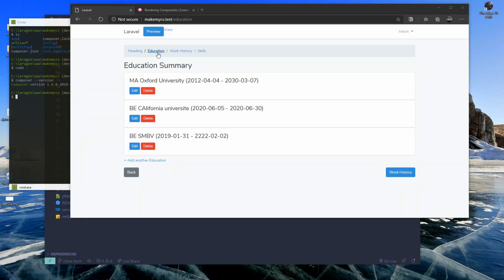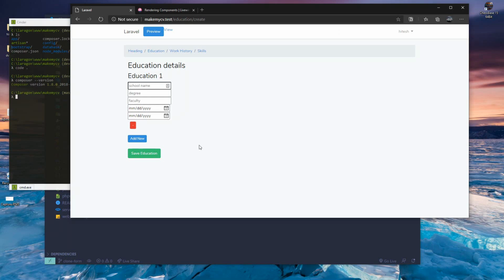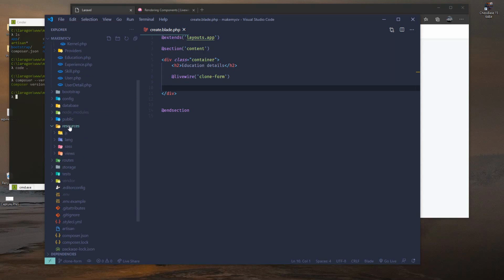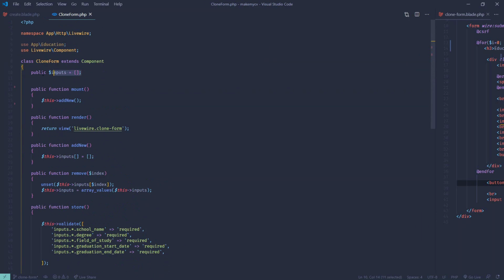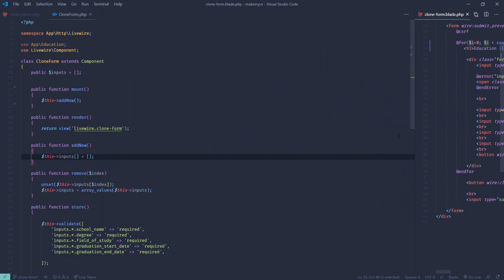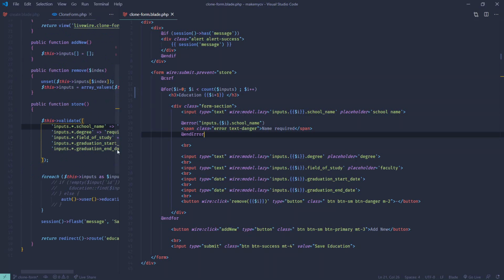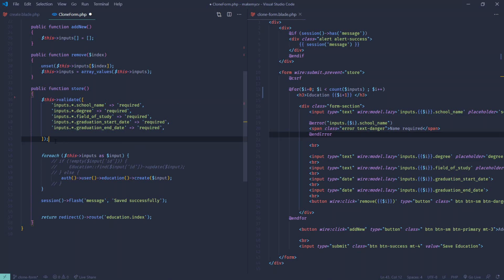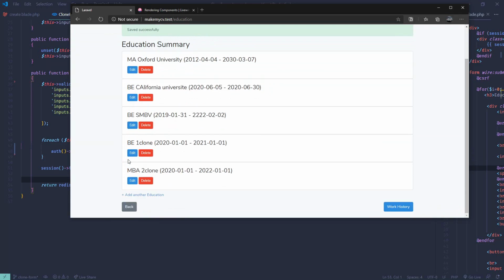Livewire Clone Form Component